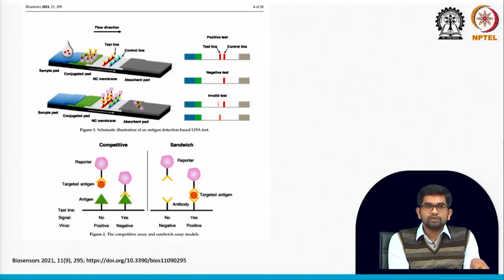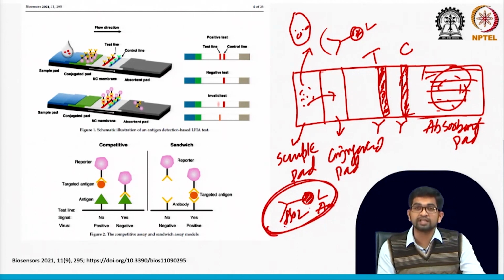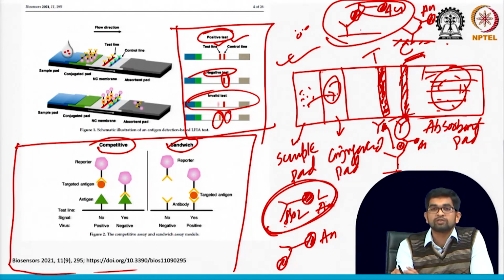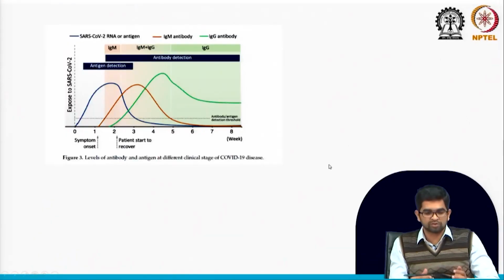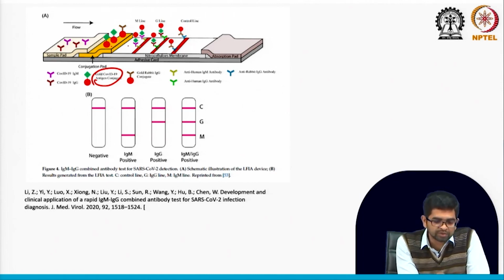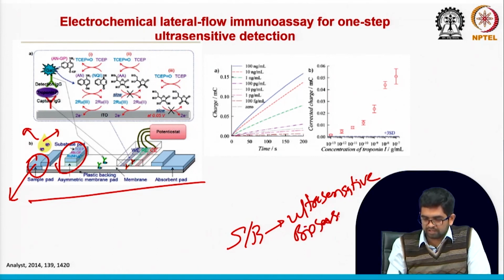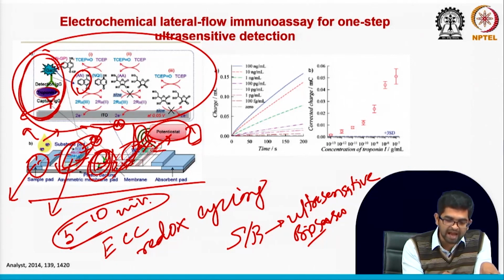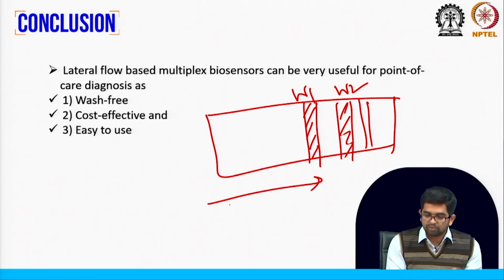Lecture 14 : Multiplex Biosensors (Continued)